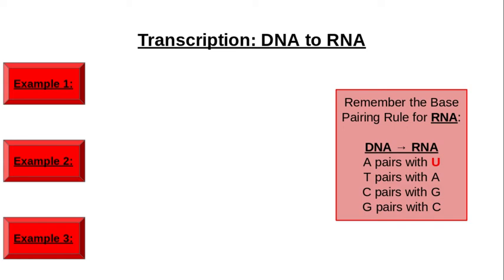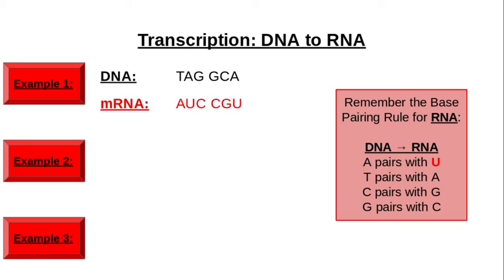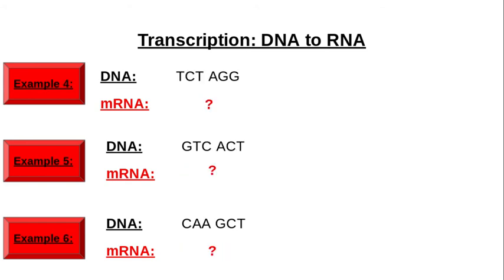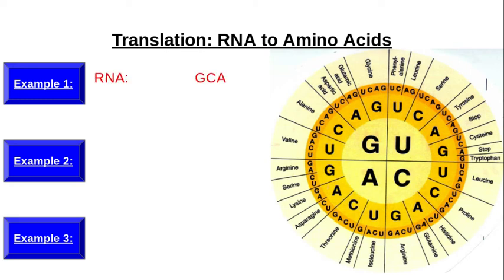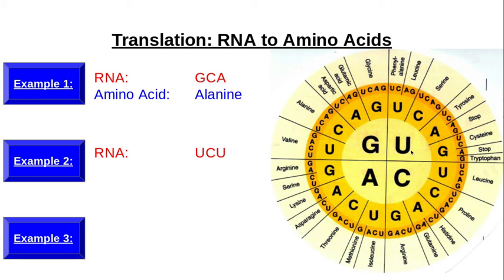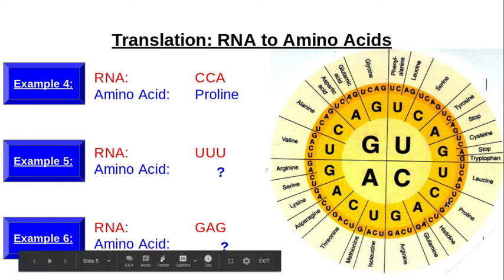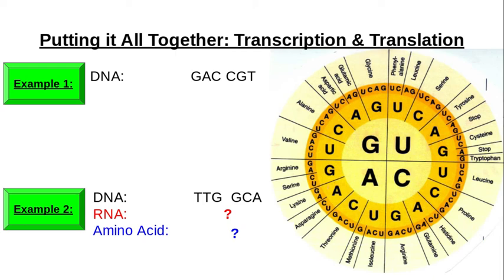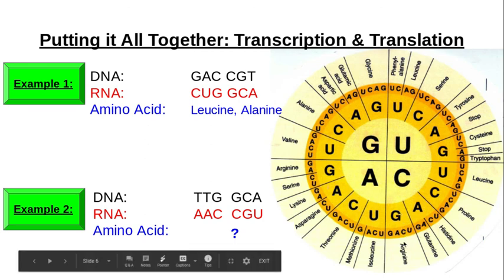Protein Synthesis Practice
Some short example problems to practice transcription and translation in protein synthesis.